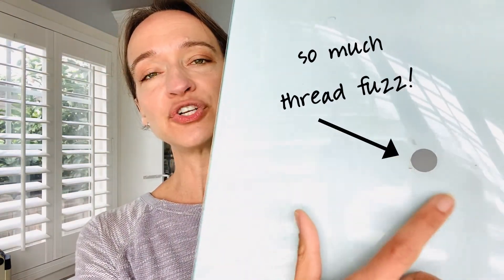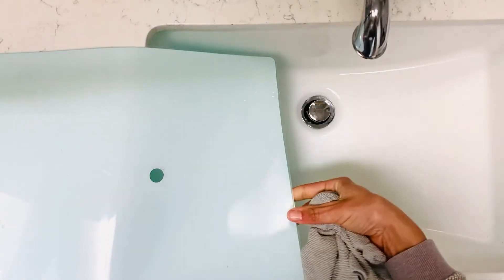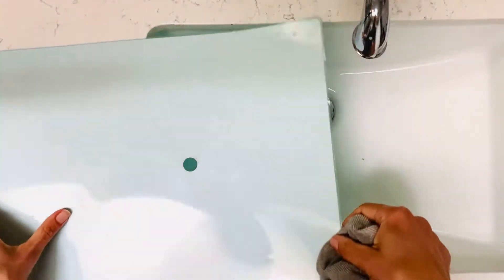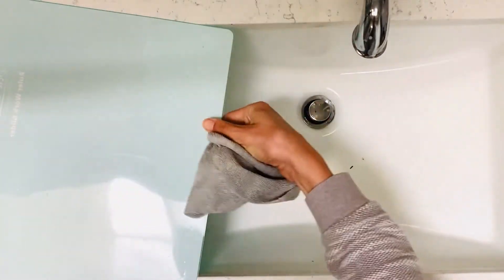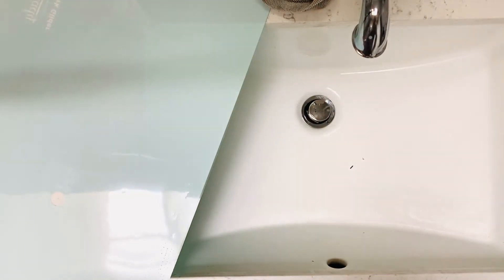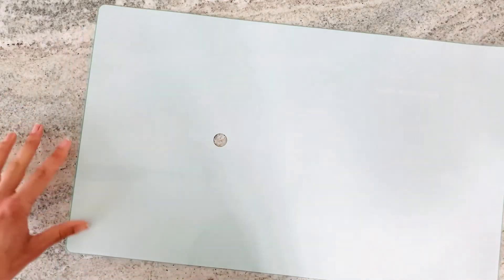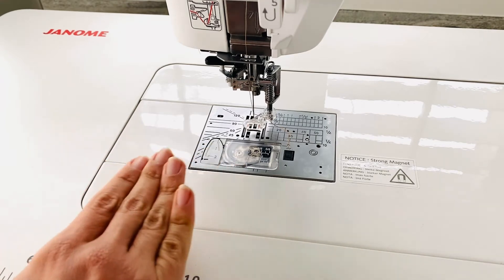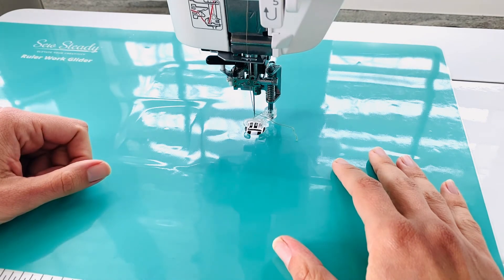How to Clean Slow Steady Glider / Slider Mat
Ever wondered how to clean your glider / slider sewing mat? These sewing work *so* well for free motion quilting and ruler work, but loose threads, dust, and grime can build up on the bottom making their microsuction functionless. Restore your glider / slider mat to like new with these easy steps!

LET'S GO SHOPPING:
​​⟡ Amazon Shop

It really does make a difference and means so much!